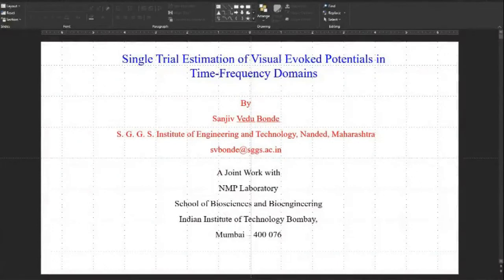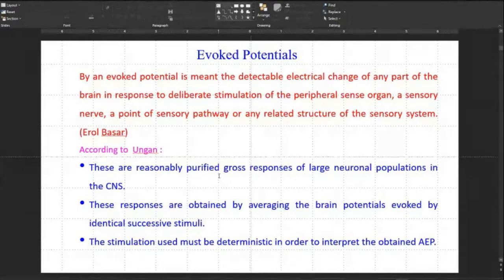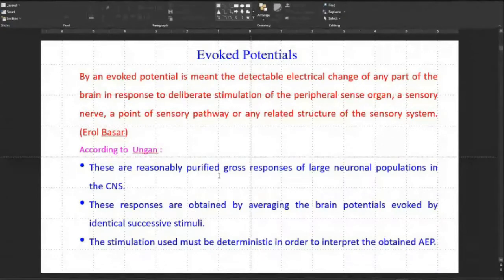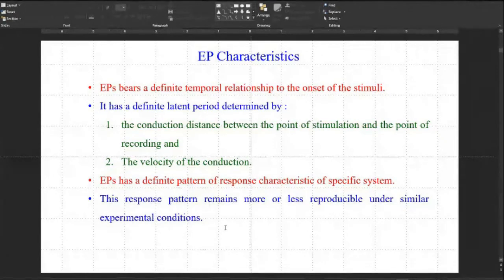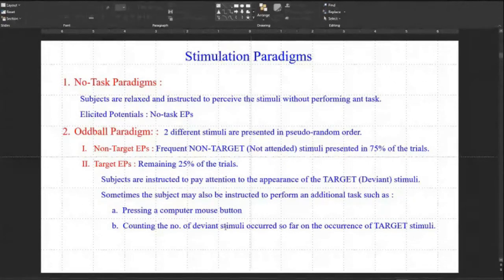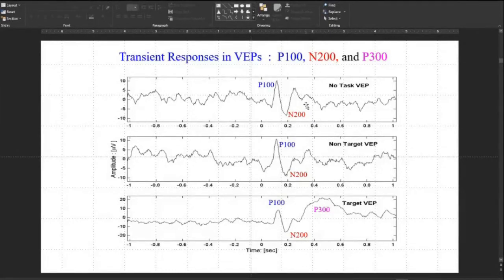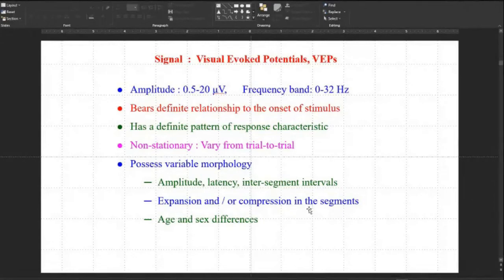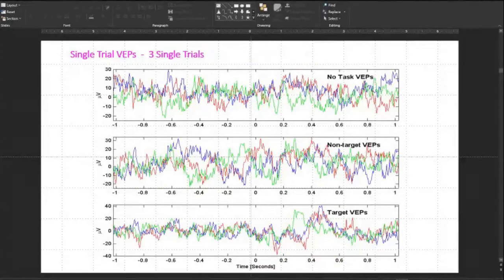Day 1 Session 3 | Visually Evoked Potentials by Dr S V Bonde | AICTE ATAL FDP |Goa Engg. College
Visually Evoked Potentials by  Dr.  S.  V.  Bonde
Professor, SGGSIE&T, Nanded MS.

The main idea behind research is to carry out some work in the existing technology in order to achieve some of the desired goals that can be used as a conformation of facts or just to create new theories to prove the phenomena and their impact on the environment. A research aim expresses the intention or an aspiration of the research study; it summarises in a single sentence what you hope to achieve at the end of a research project. The aim should be specific and phrased in such a way that it is possible to identify when it has been achieved. The purpose of research is to enhance society by advancing knowledge through the development of scientific theories, concepts and ideas.

Goa College of Engineering is organizing
Five Days AICTE - ATAL sponsored Online Faculty Development Programme on “Recent Trends and Opportunities for Research in Electronics and Computer Science Engineering”
from 24th May to 28th May 2021.